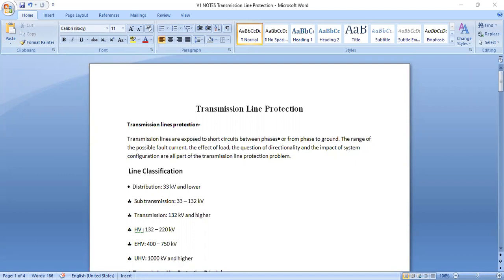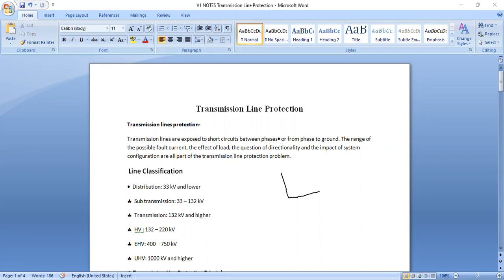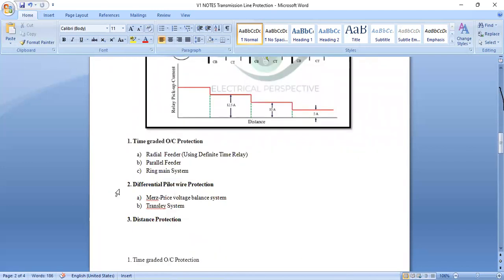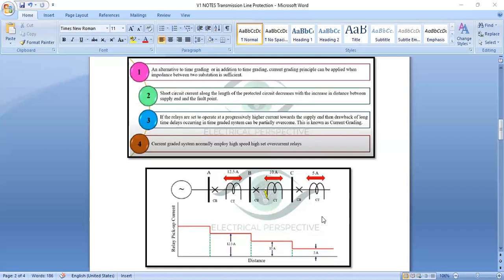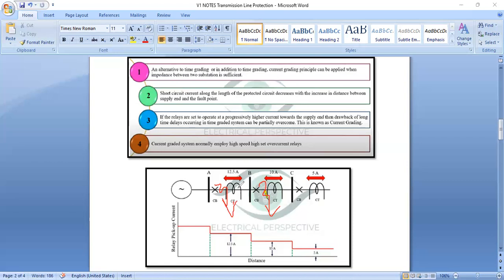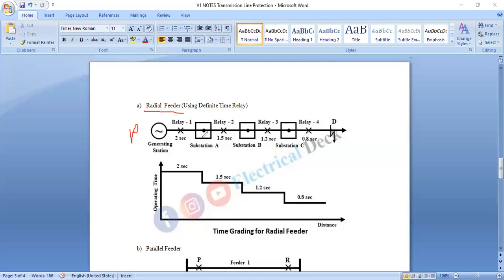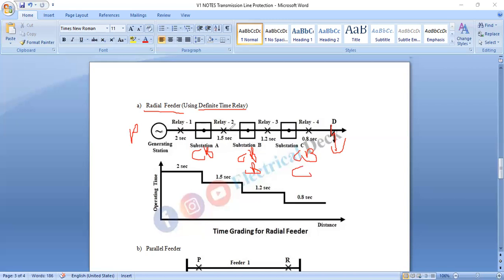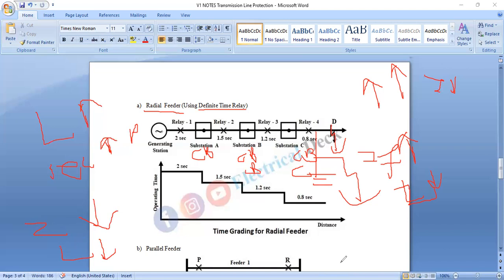1. Transmission Line Protection- Time graded System & Current Graded System